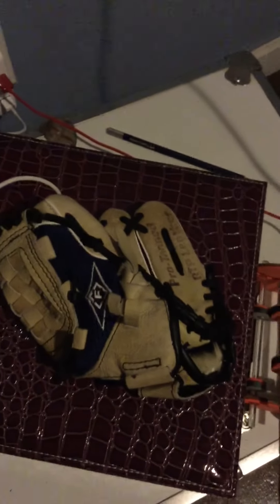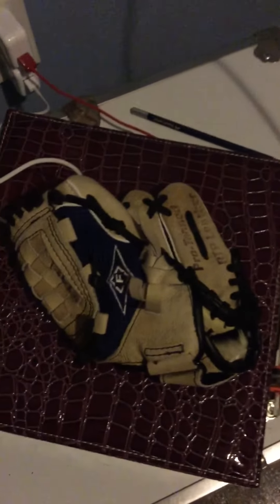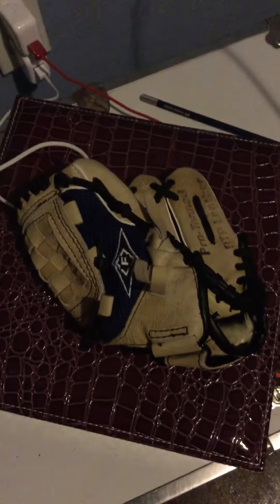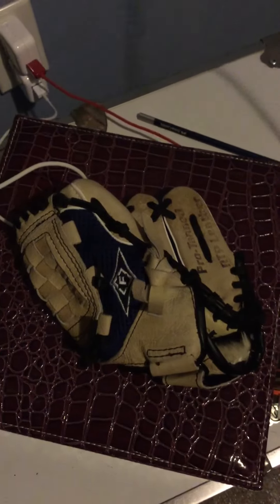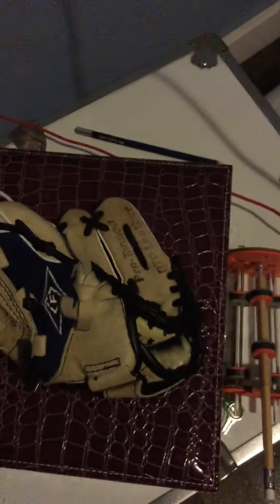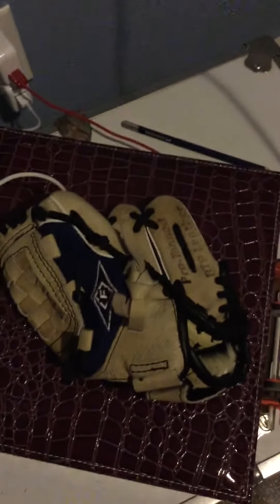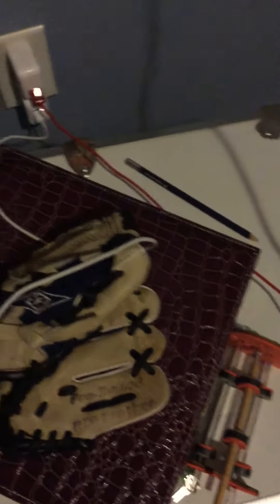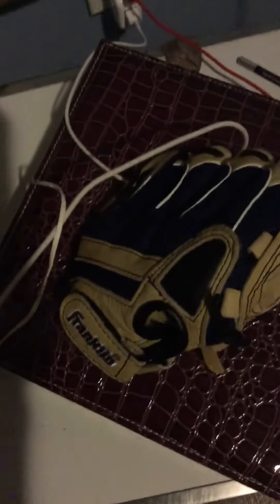Best glove ever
Had the glove since I was 3 years ago